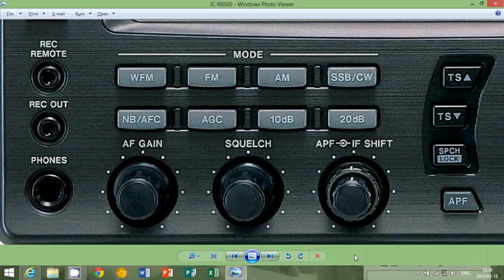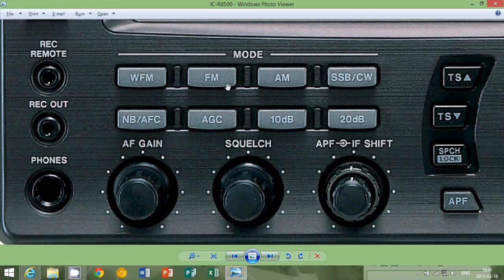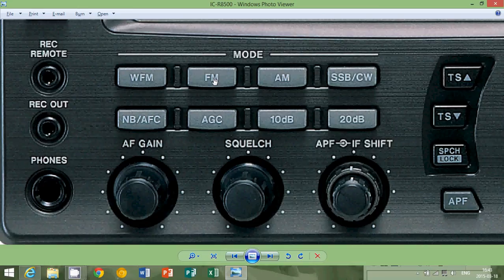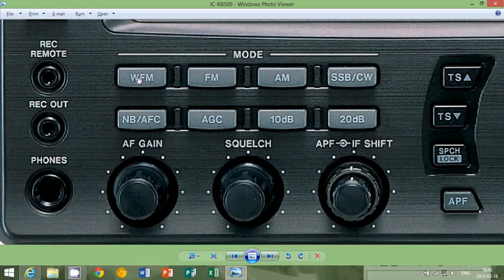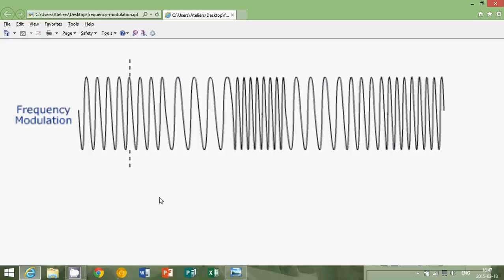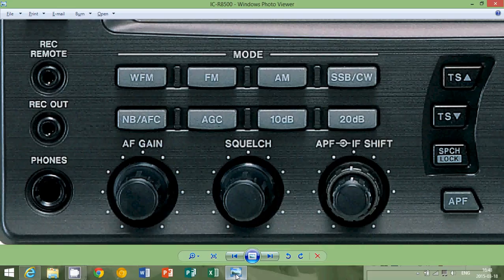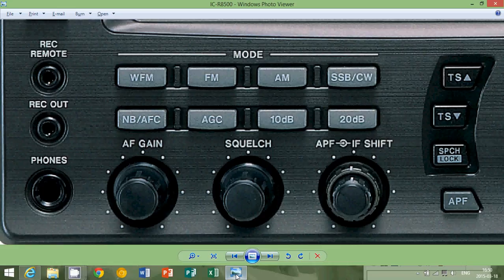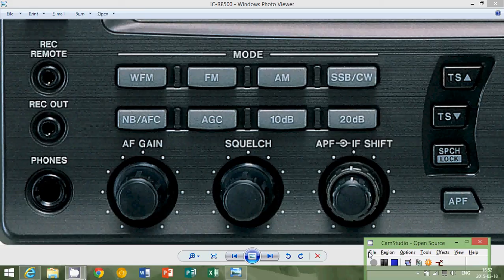Radio Terminology explained FM mode Frequency Modulation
What is FM mode explained